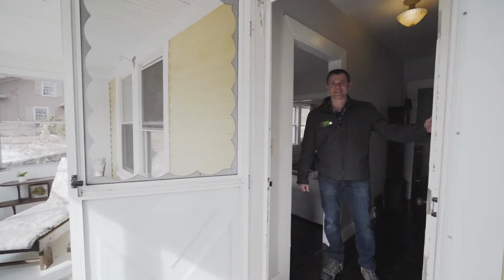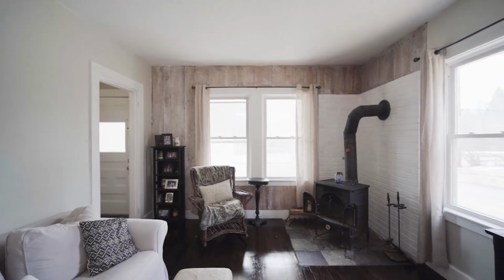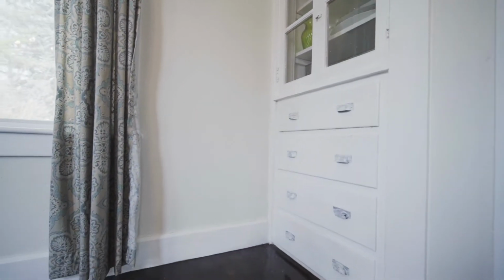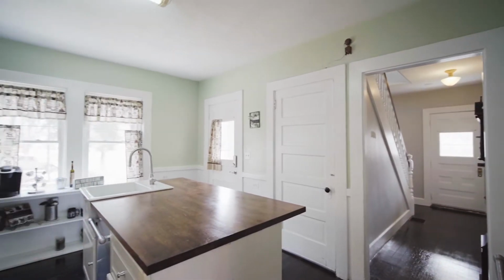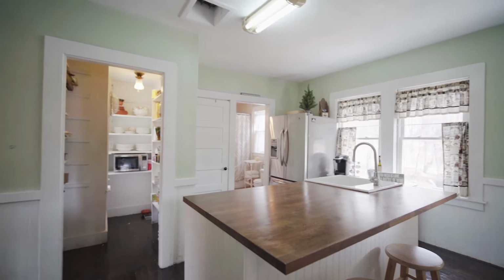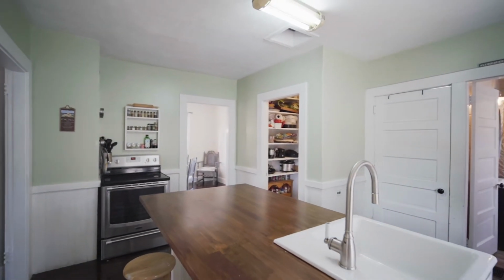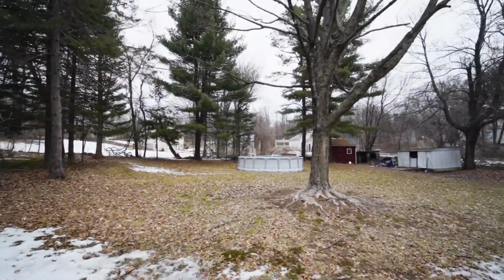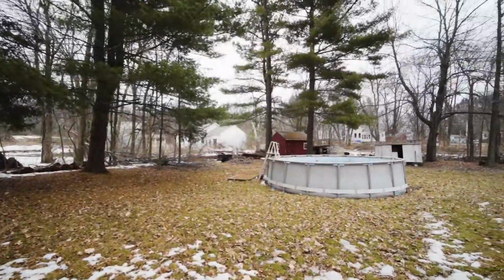Leominster Road Real Estate Available in Lunenburg Ma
158 Leominster Road, Lunenburg Ma 01462

24 Mass Ave,
Lunenburg Ma 01462
Straight Real Estate Solutions